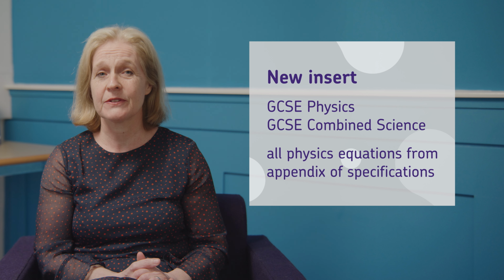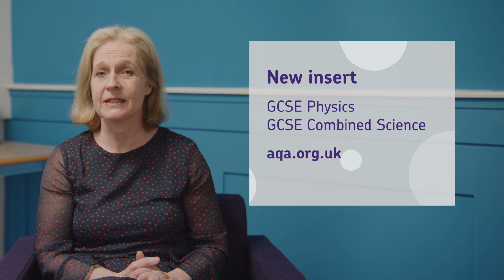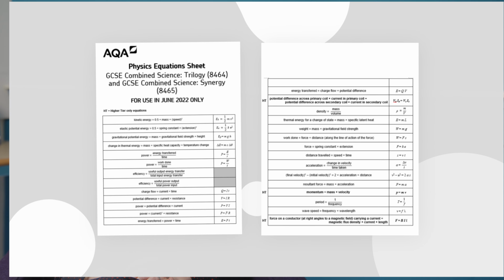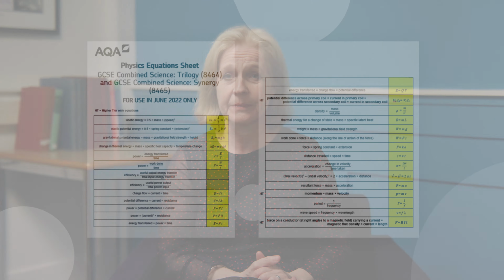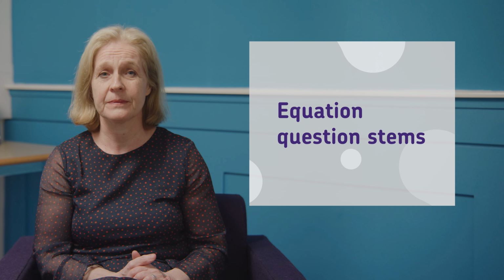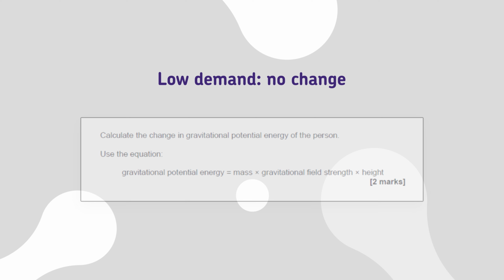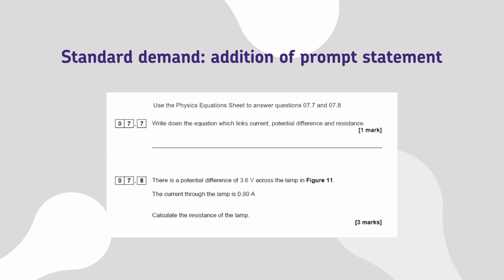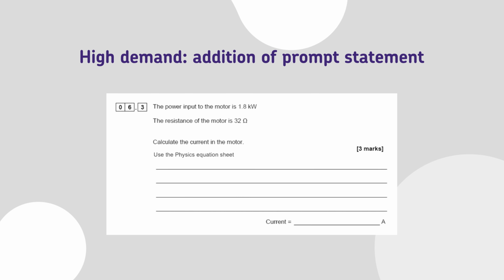GCSE Science in summer 2022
This summer, GCSEPhysics and GCSE Combined Science students will be provided with an Insert showing all the physics equations listed in the appendix of the specifications. Elise Reece, AQA's Curriculum Manager for Science, explains what this means.